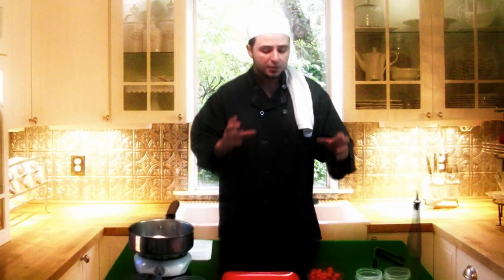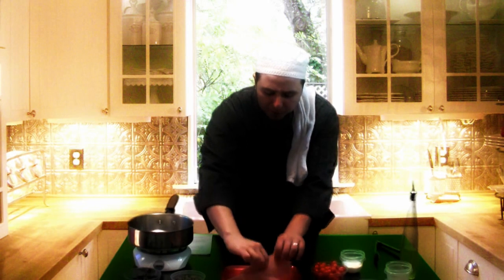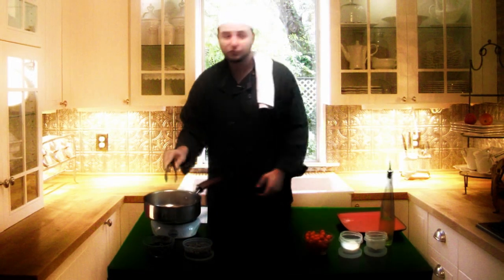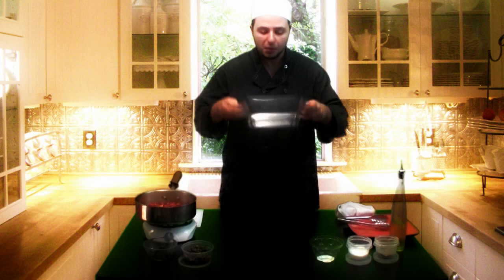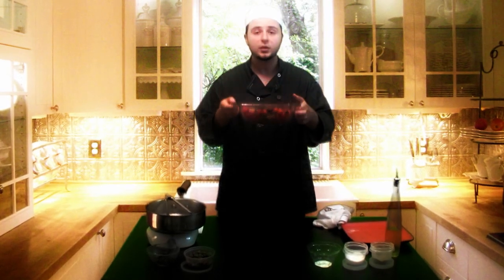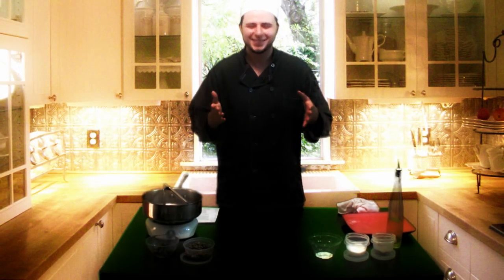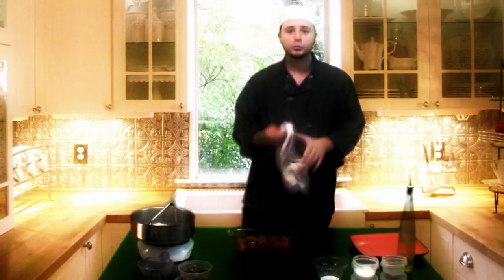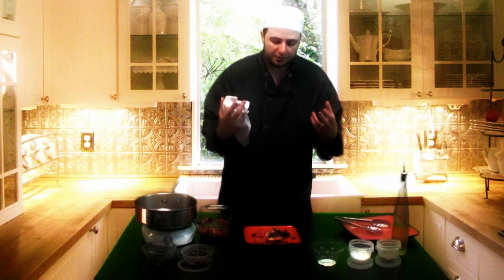Mediterranean Chicken Recipe by the Halal Chef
Lessons:
What Breaks the Fast
Tongue manipulation of the palate
Chefyusuf.com
/ What Breaks Our Fast / ep8 Ramadan Special 2012